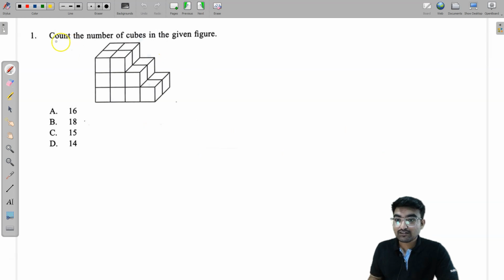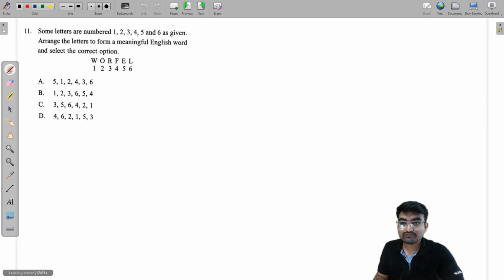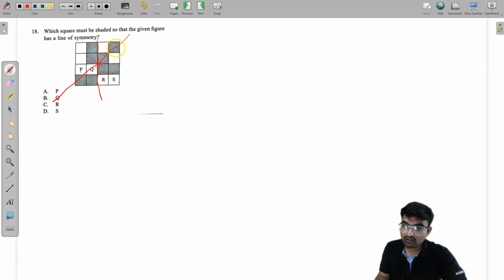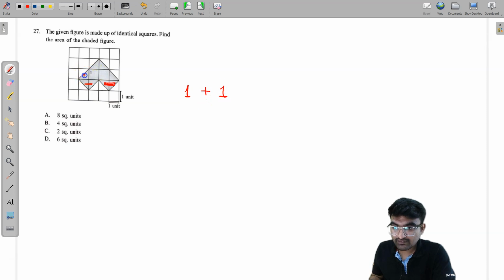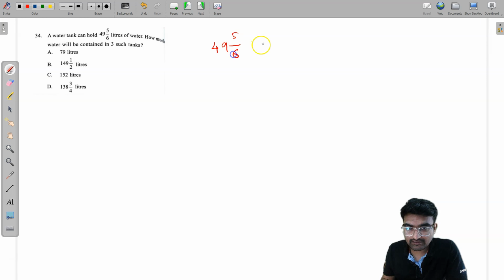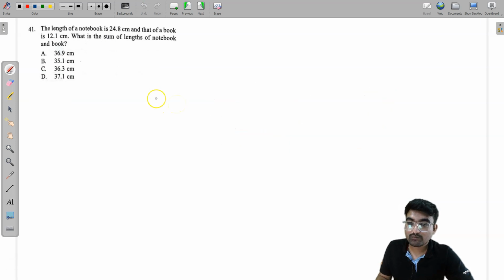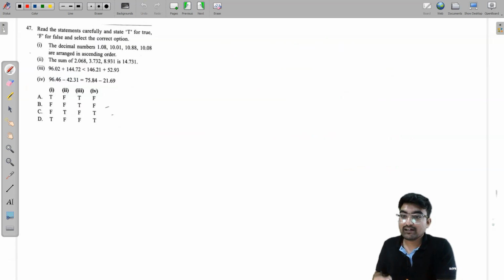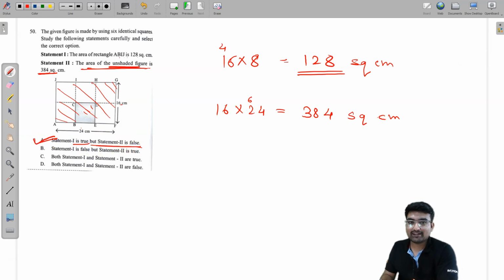Class 5 SOF IMO Question paper 2021-22 A || Roboprenr || Previous year question paper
This video explains all the questions asked in the previous year's IMO (International mathematical olympiad)  question paper for 5th standard.
Comment if you wish more such videos on different grades.